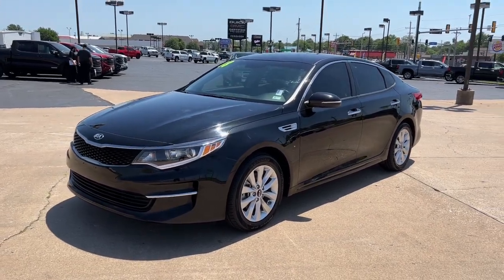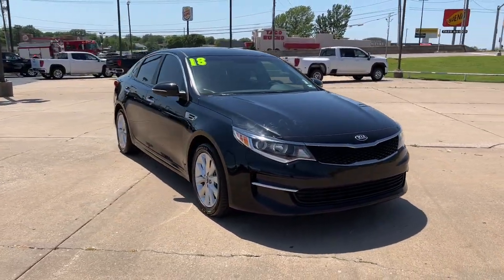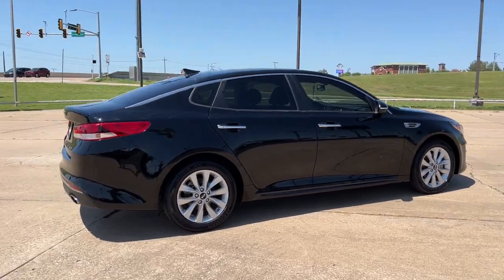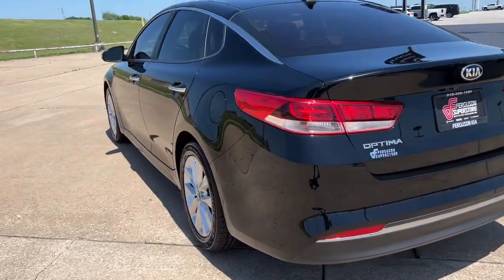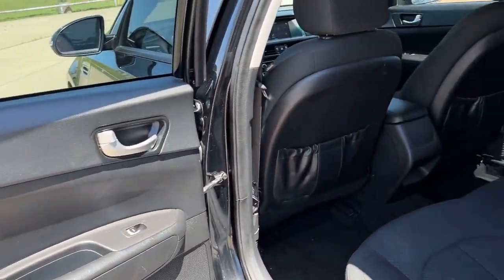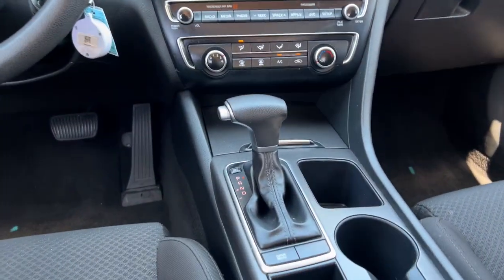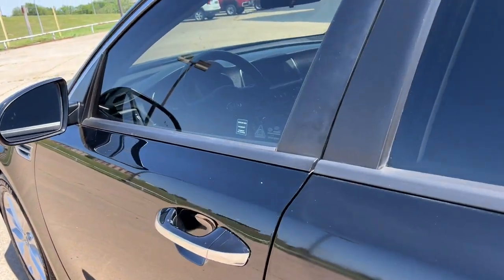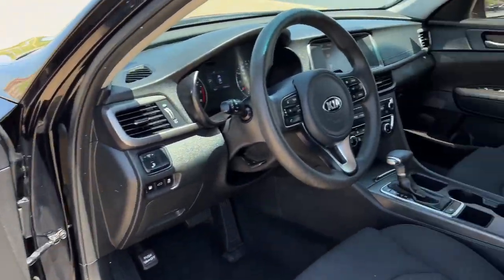2018 Kia Optima Tulsa, Broken Arrow, Owasso, Bixby, Green Country, OK X9395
Ebony Black Used 2018 Kia Optima available in Broken Arrow, Oklahoma at Ferguson Superstore. Servicing the Tulsa, Owasso, Bixby and Green Country, OK area.

Ferguson Superstore
1601 N Elm Place

CARFAX One-Owner. Odometer is 5065 miles below market average!***NO ACCIDENT HISTORY***, ***BLUETOOTH***, ***CARFAX ONE OWNER***, ***FULLY RECONDITIONED***, ***BACK UP CAMERA***, Optima LX, 2.4L I4 DGI DOHC, Ebony Black.Awards:* 2018 KBB.com 10 Best Sedans Under $25,000At Ferguson, we are Upfront and Simple. We offer our best price to everyone, the first time. The only additional fee you pay is a $379 documentation charge.
17 ALLOY WHEELS PACKAGE  -inc: Wheels: 17 Alloy  Tires: 17,BLACK  CLOTH SEAT TRIM  -inc: CleanTex anti-soiling,EBONY BLACK,Front Wheel Drive,Power Steering,ABS,4-Wheel Disc Brakes,Brake Assist,Aluminum Wheels,Tires - Front All-Season,Tires - Rear All-Season,Heated Mirrors,Power Mirror(s),Integrated Turn Signal Mirrors,Rear Defrost,Intermittent Wipers,Variable Speed Intermittent Wipers,Automatic Headlights,AM/FM Stereo,Satellite Radio,MP3 Player,Bluetooth Connection,Back-Up Camera,Auxiliary Audio Input,Smart Device Integration,Requires Subscription,MP3 Player,Steering Wheel Audio Controls,Auxiliary Audio Input,Bucket Seats,Driver Adjustable Lumbar,Pass-Through Rear Seat,Rear Bench Seat,Adjustable Steering Wheel,Trip Computer,Power Windows,Keyless Entry,Power Door Locks,Remote Trunk Release,Cruise Control,A/C,Cloth Seats,Driver Vanity Mirror,Passenger Vanity Mirror,Driver Illuminated Vanity Mirror,Passenger Illuminated Visor Mirror,Power Windows,Power Door Locks,Trip Computer,Security System,Traction Control,Stability Control,Traction Control,Front Side Air Bag,Telematics,Requires Subscription,Rear Parking Aid,Blind Spot Monitor,Cross-Traffic Alert,Tire Pressure Monitor,Driver Air Bag,Passenger Air Bag,Front Head Air Bag,Rear Head Air Bag,Passenger Air Bag Sensor,Knee Air Bag,Child Safety Locks